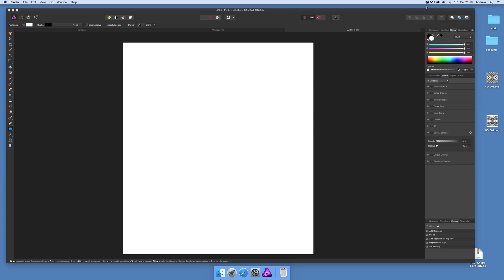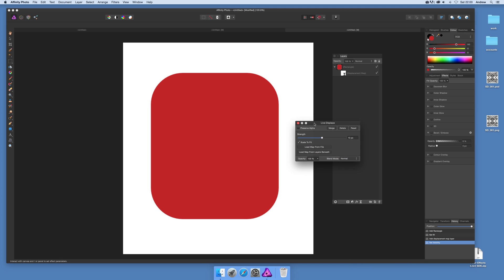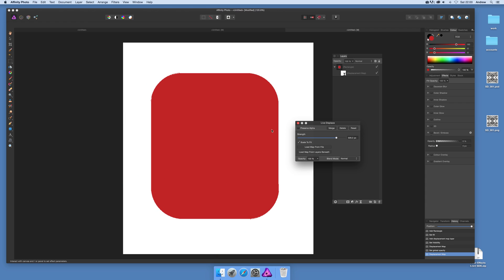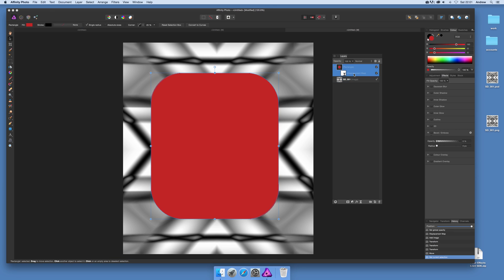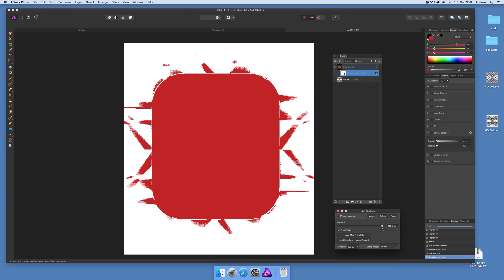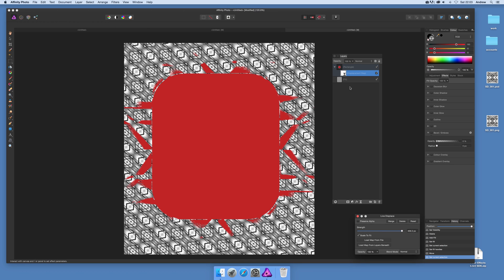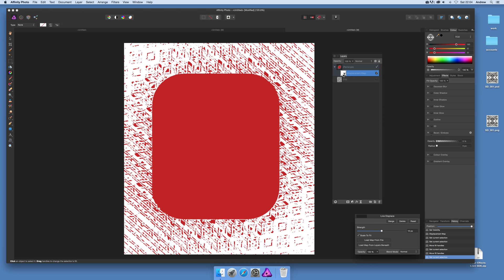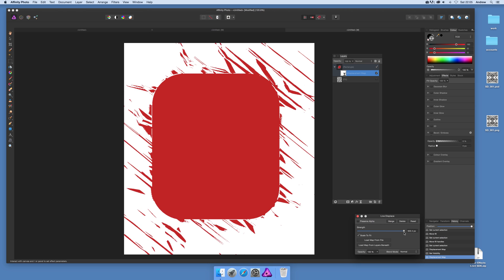How To Use Displace Filter in Affinity Photo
Displace filter and Affinity Photo quick guide - How to load images / layers below for displace
00:00 - Start
00:40 - Displace filter
01:00 - Load file and change strength
02:41 - Use layers beneath
04:26 - More displacements